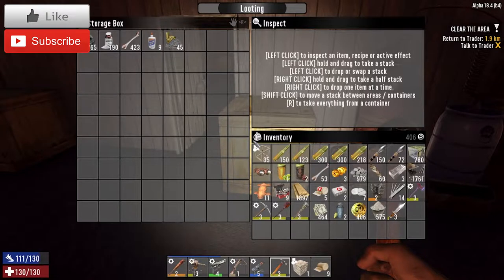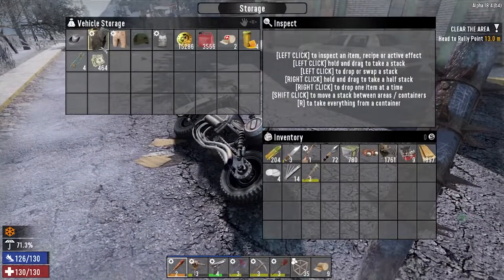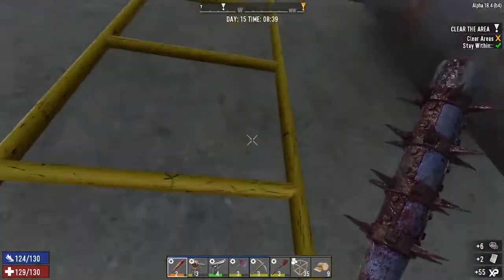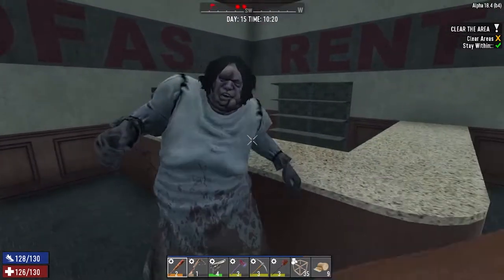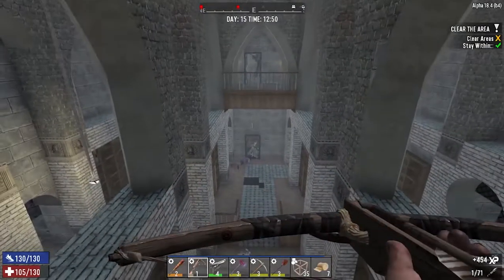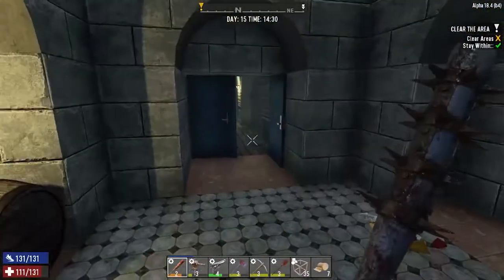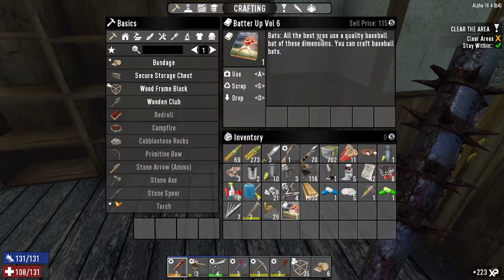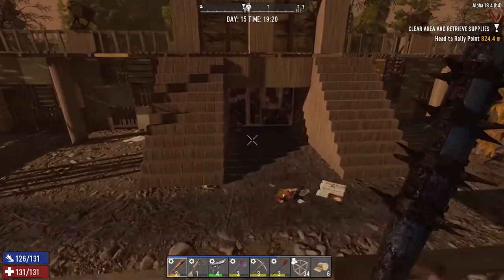Let's Play 7 Days to Die Alpha 18 / Beginners Guide / How2 / Tutorial / Survival / Day 15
This is Day 15 of our new series How2. giving you all the best tips & Tricks and survival knowledge you need to play 7 Days To Die.

GAME FEATURES

7 Days to Die is an early access survival horror video game set in an open world developed by The Fun Pimps. It was released through Early Access on Steam for Microsoft Windows and Mac OS X on December 13, 2013.